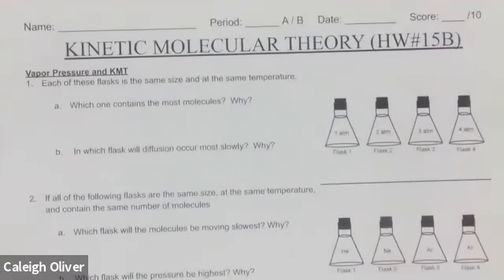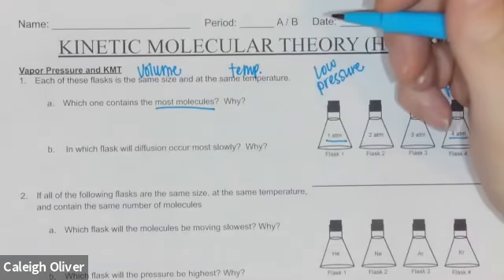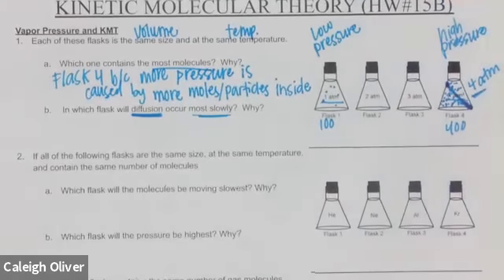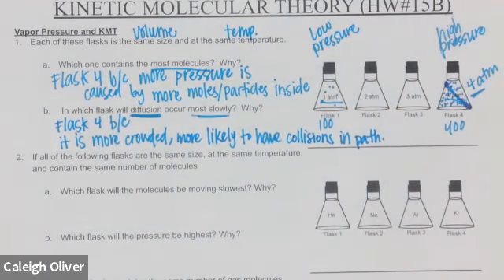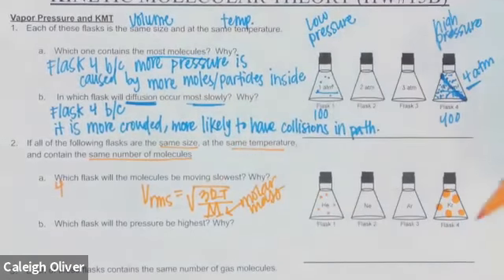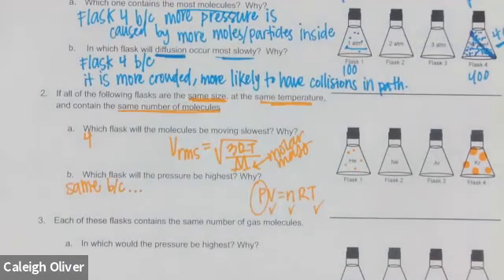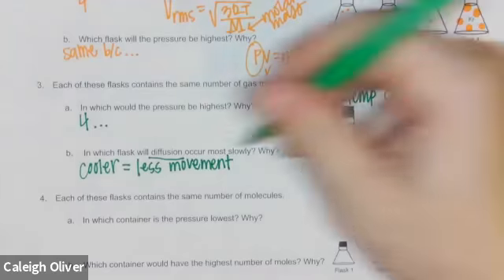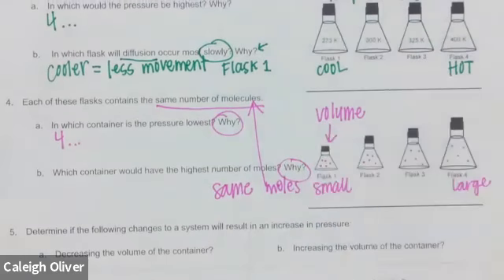HW#15B - Part 2